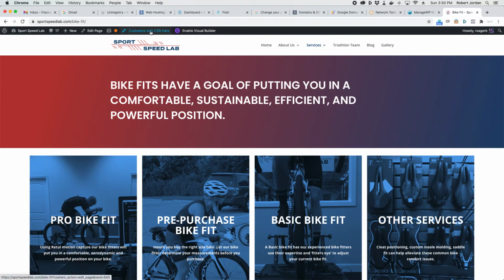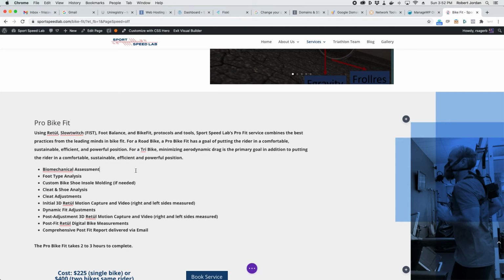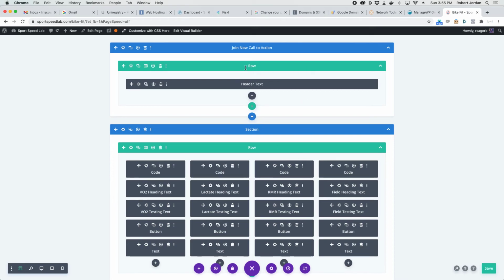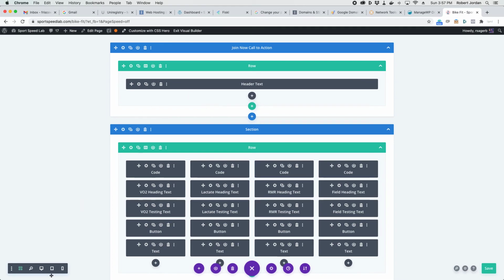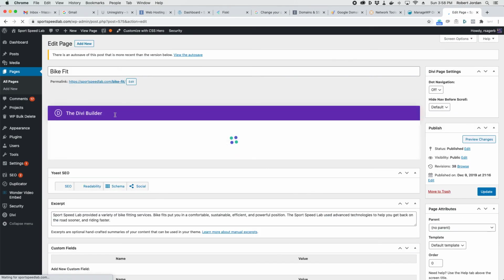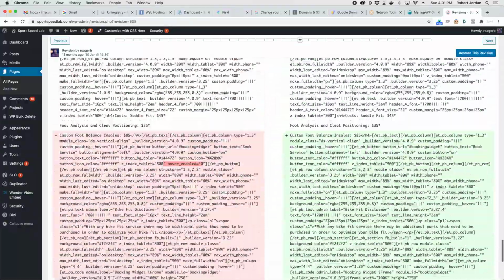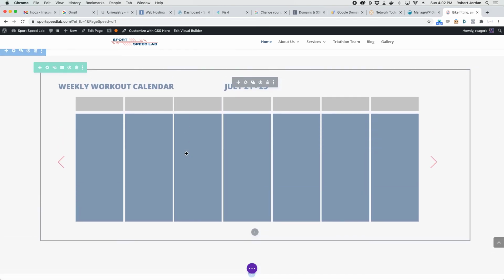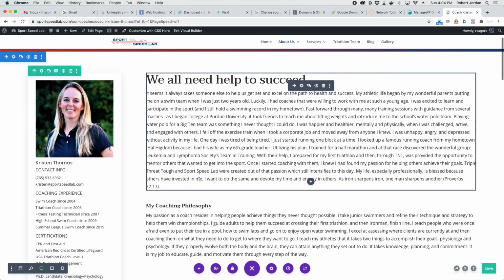Editing Your Site